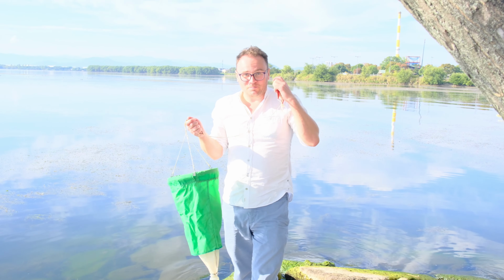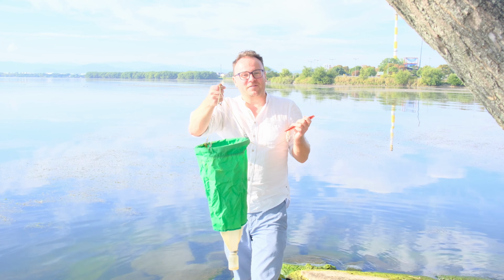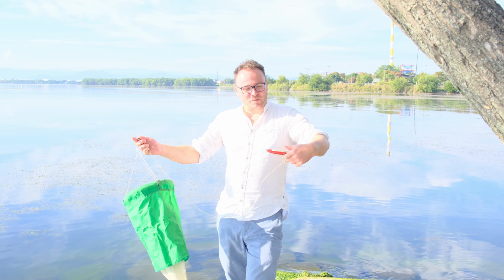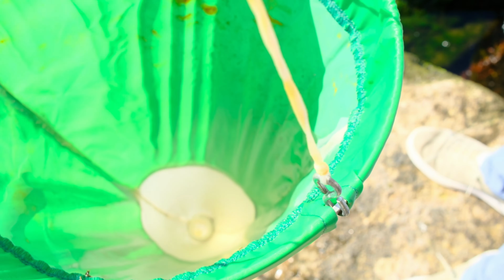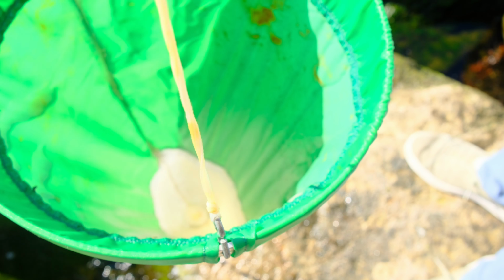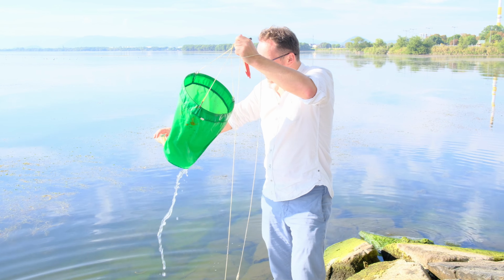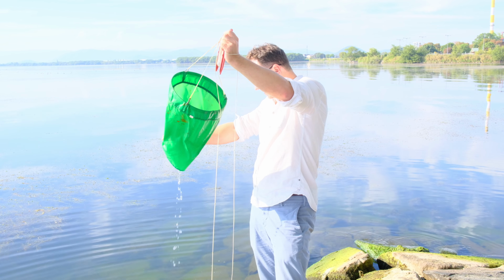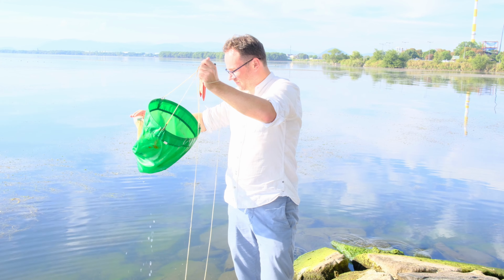What Microbes live in Japan's Biggest Lake? Lake Biwa Under the Microscope.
What microbes and germs live in Japan's Biggest Lake? Lake Biwa is the biggest lake in Japan and provides drinking water for millions of people in Kyoto and Osaka. How does this lake water look like under the microscope?

Microscopes used:
Olympus CX43
Olympus BX53

Cameras:
Sony A 6400
Fuji XT4
Canon R5
Fuji XH2S
Nikon Z9